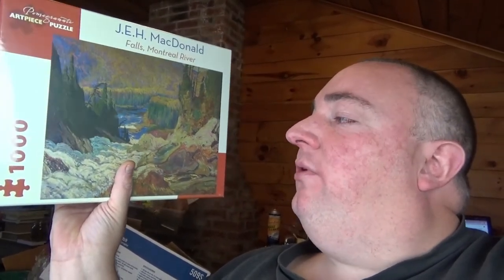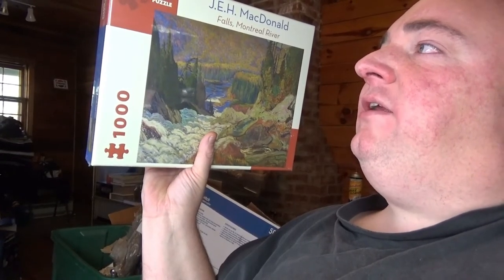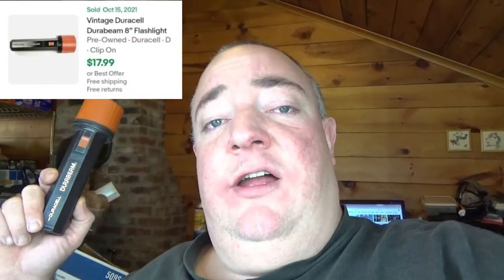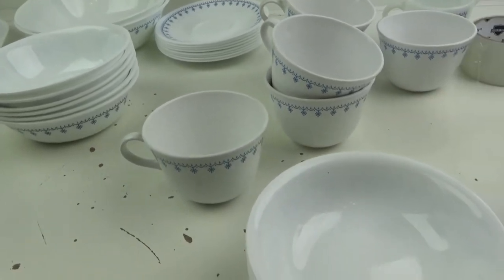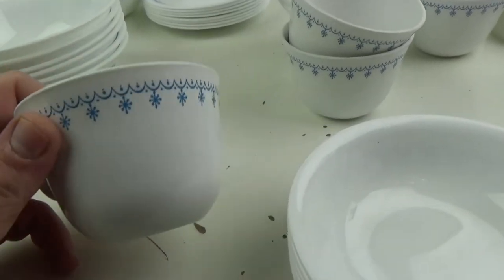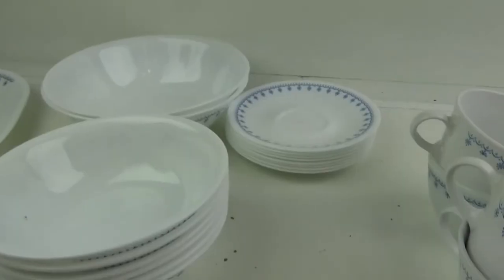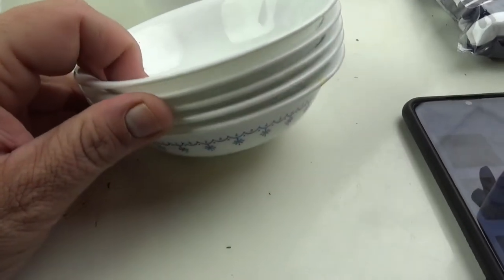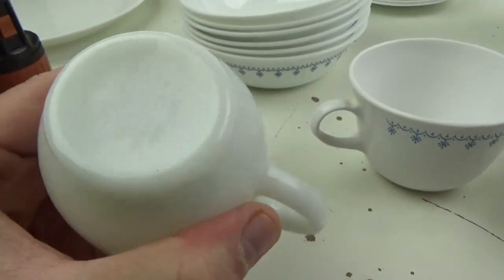Check out my $1 dollar dump finds! What sold on eBay?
Hey!  I shot over to the dump and found a few items that I wanted to share with you guys.  I also sold a few items on eBay.